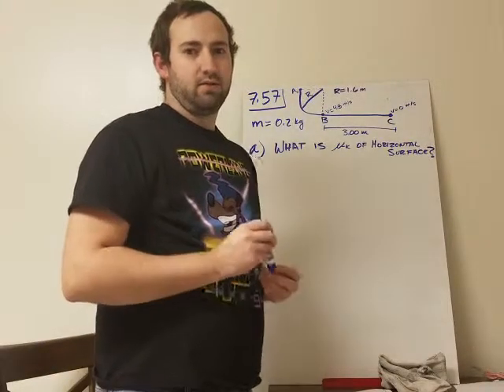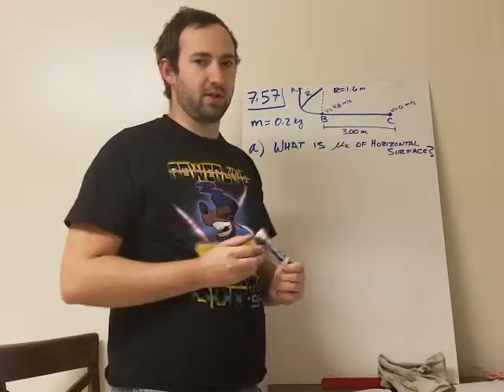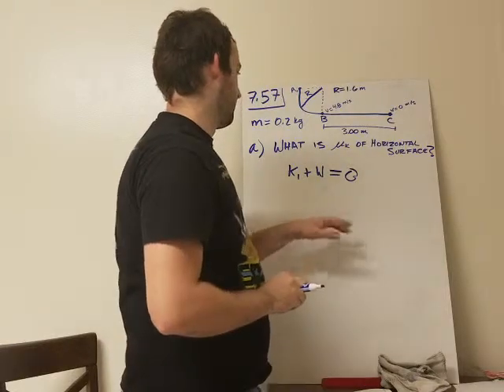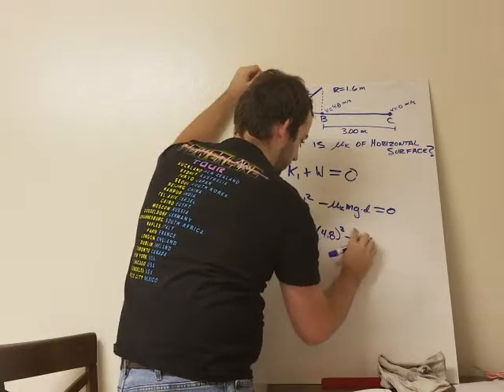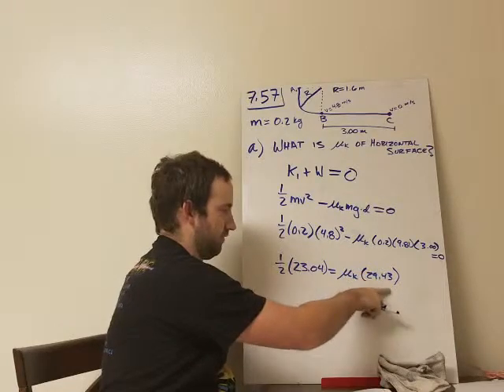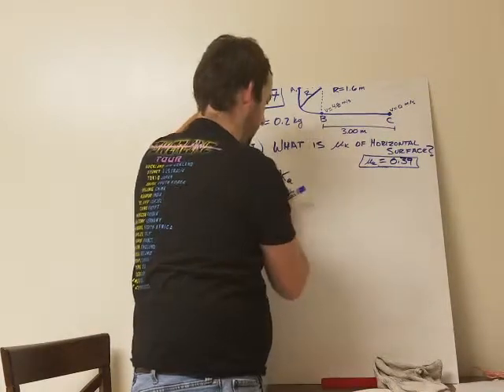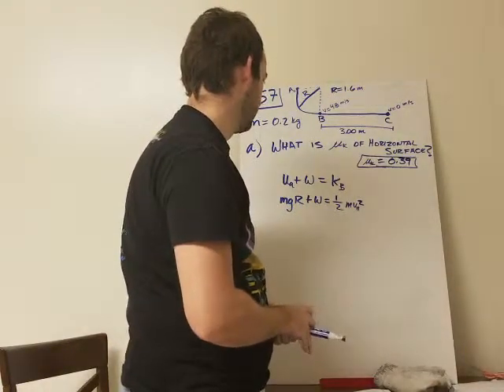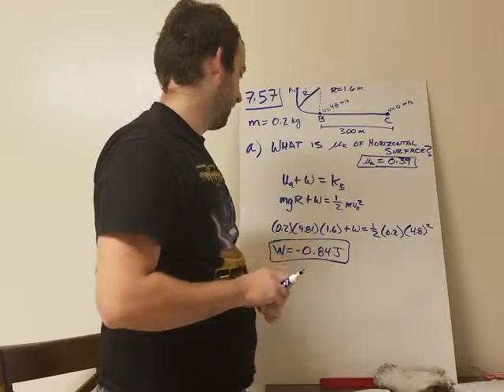7.57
BINGO Chapter 7 Solution Physics 2210